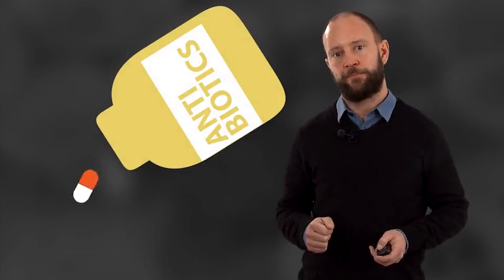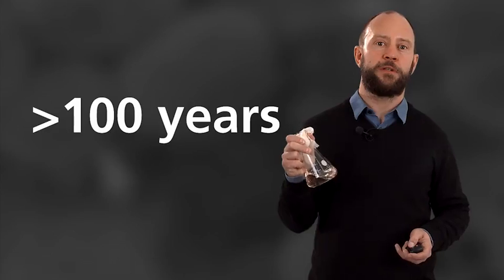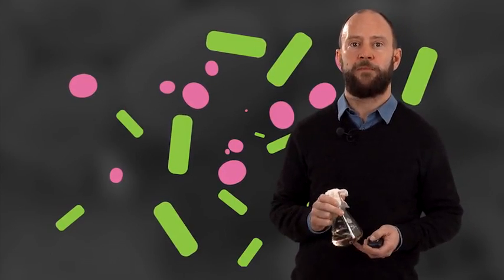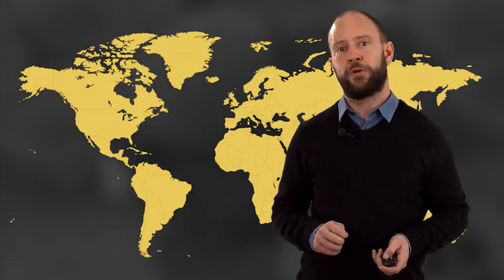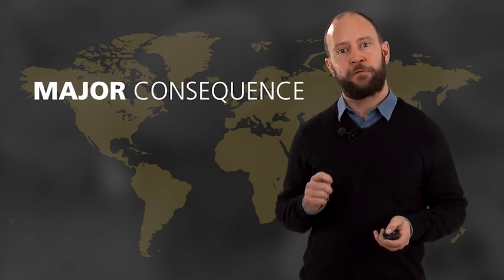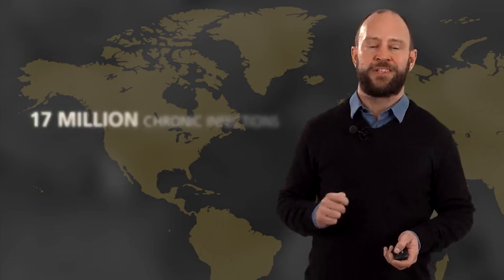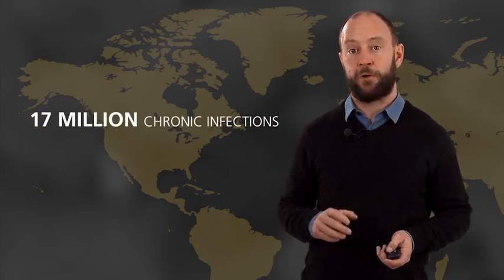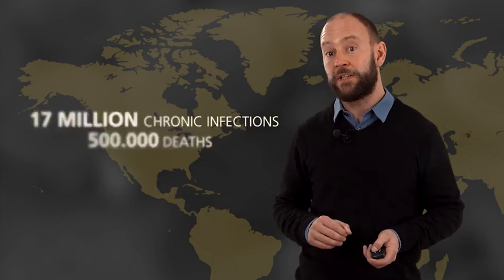Bacteria and Chronic Infections (University of Copenhagen) - Coursera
This course will give you an introduction to bacteria and chronic infections. Leading experts in the field will make you familiar with the fundamental concepts of microbiology and bacteriology such as single cell bacteria, biofilm formation, and acute and chronic infections.